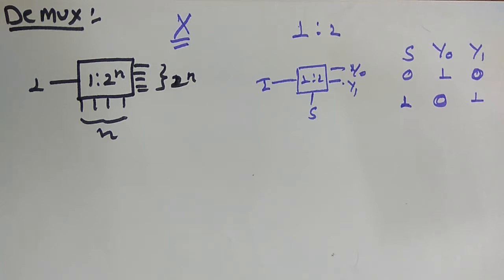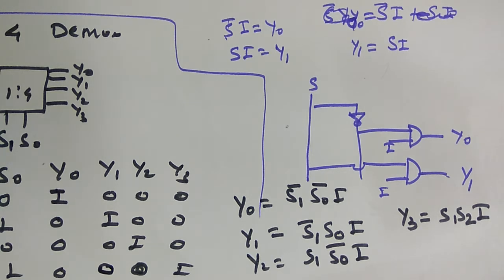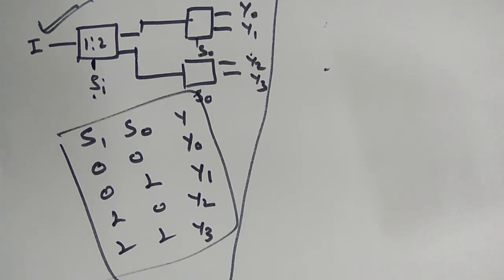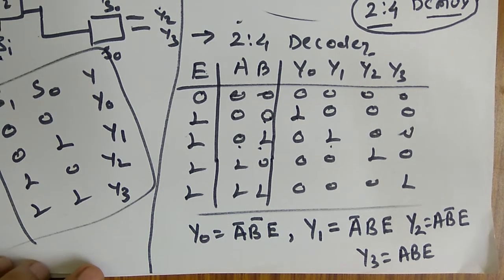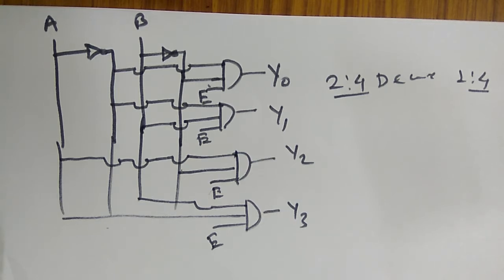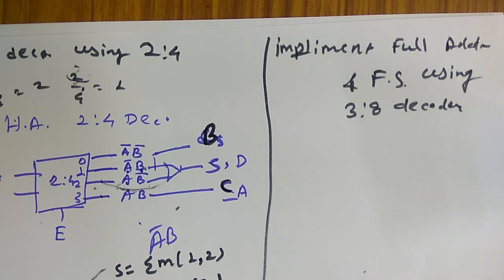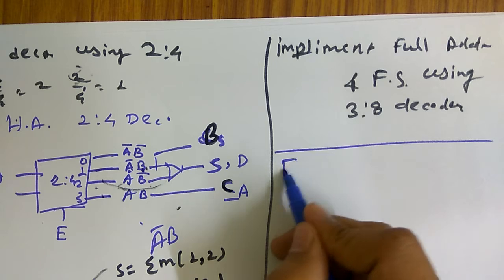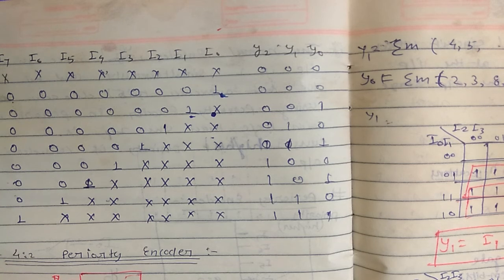30. Demux, Decoder & Encoder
If anyone have any doubt then please comment on comment section